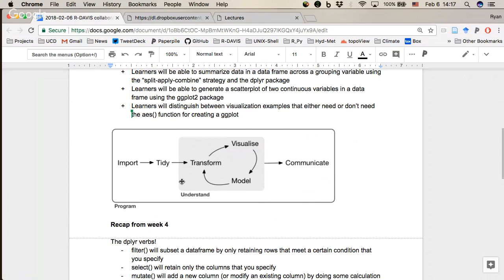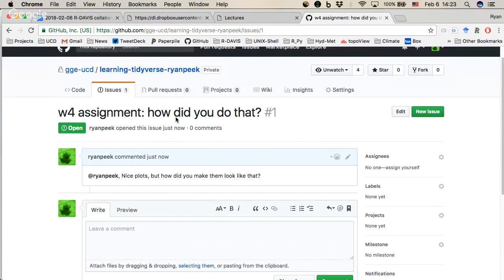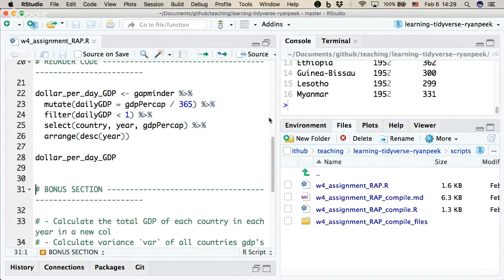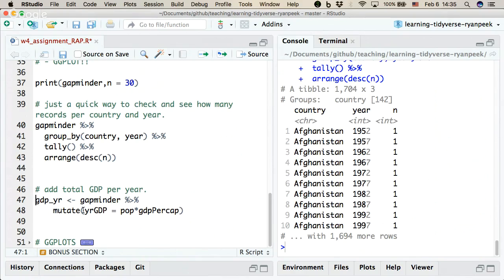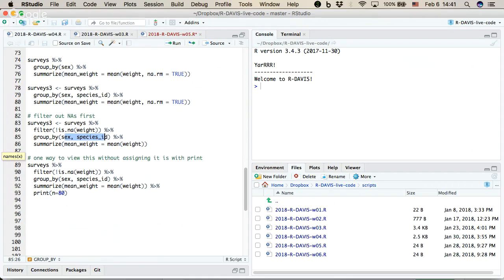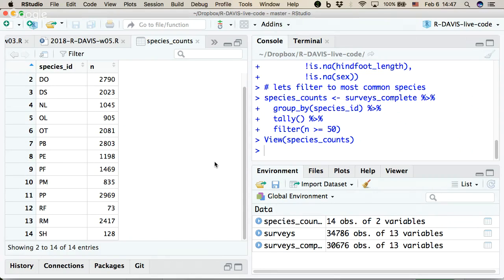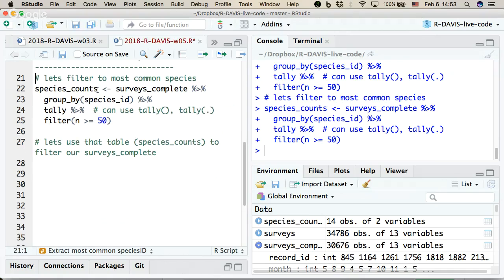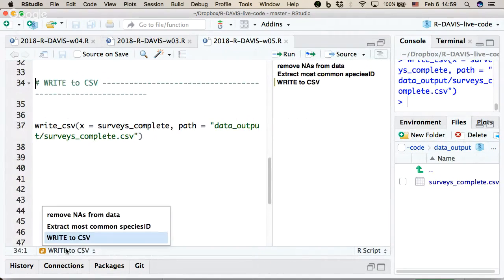R-DAVIS Week 5 (W2018)